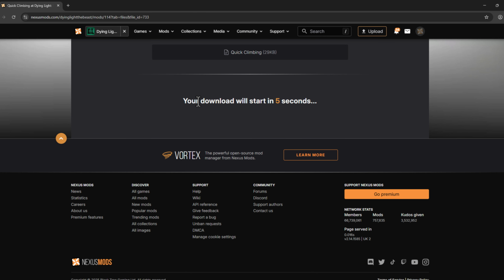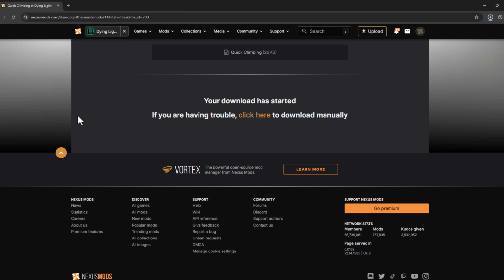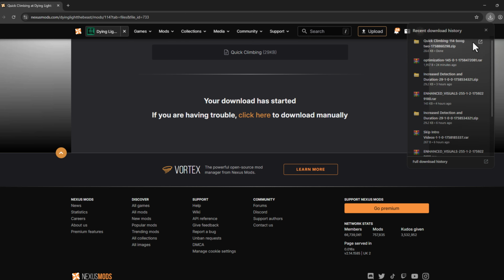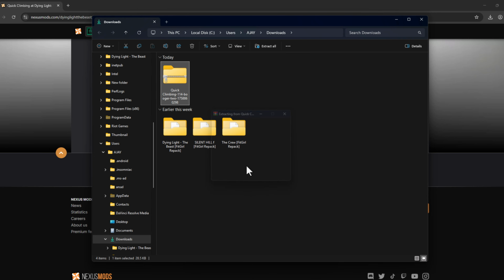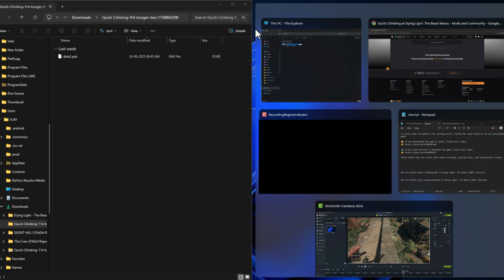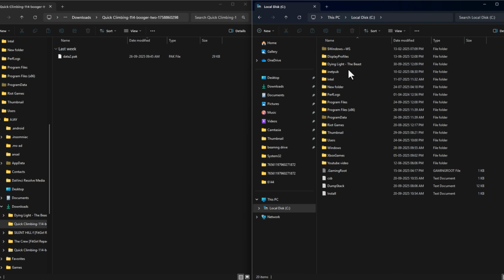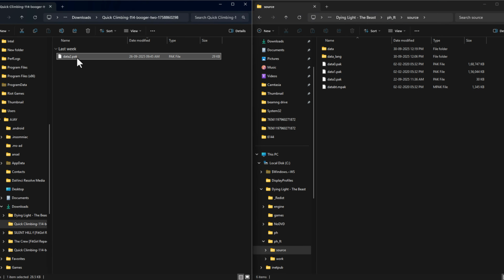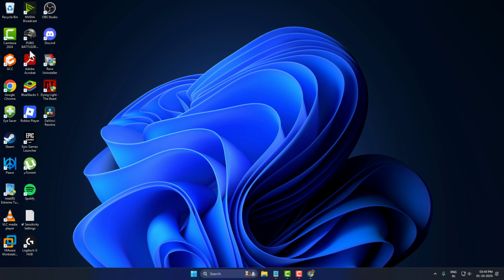How to Install Quick Climbing Mod in Dying Light: The Beast (2025 Tutorial)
Learn how to install the Quick Climbing Mod in Dying Light: The Beast (2025) with this easy-to-follow tutorial. This mod allows faster climbing, smoother parkour movement, and more fluid traversal across rooftops and obstacles. Works with Steam, Epic Games, and FitGirl Repack versions on PC. Step-by-step guide ensures no errors and full compatibility.